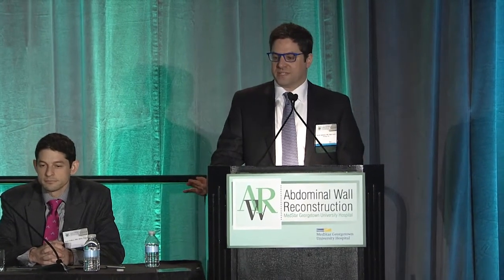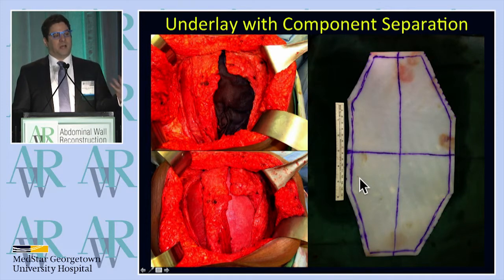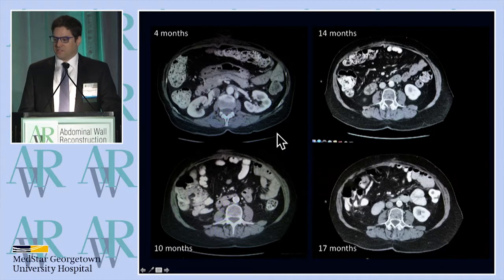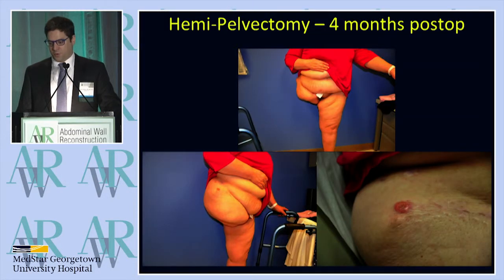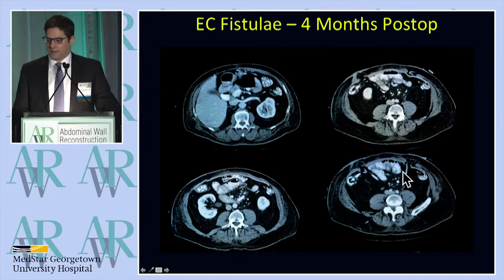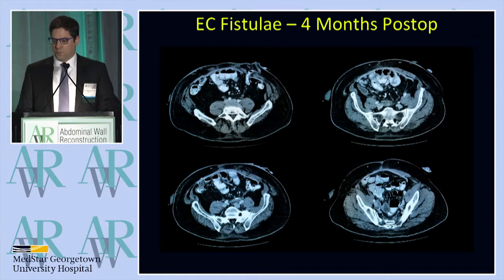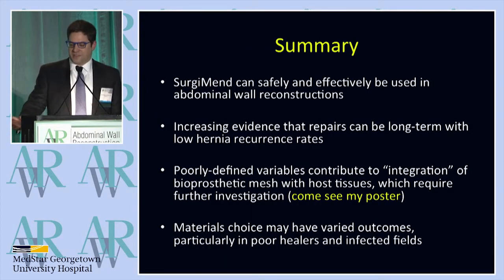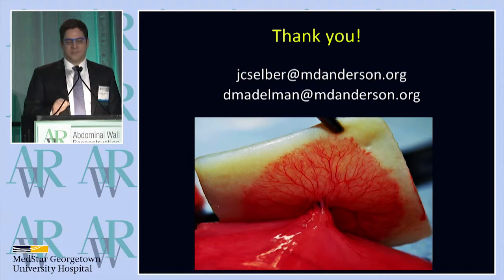2014 AWR Lunch Symposium Presented By: David M. Adelman, MD, PhD, FACS - Full Video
Role of Biologics in Abdominal Wall Reconstruction